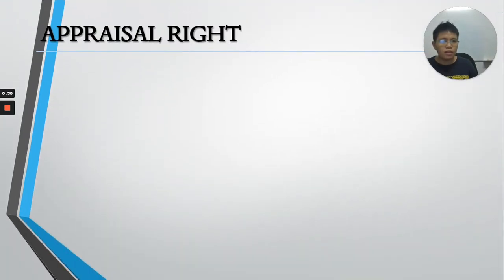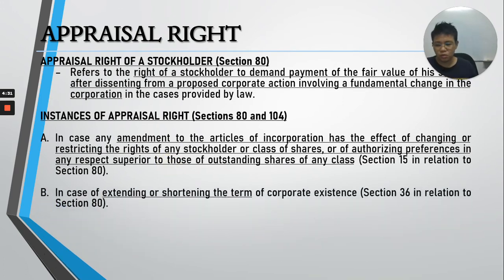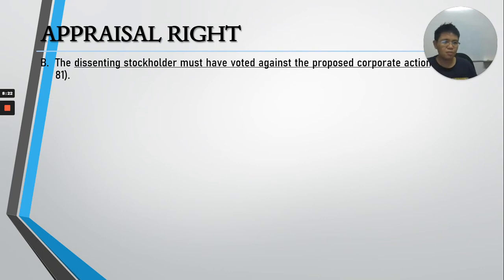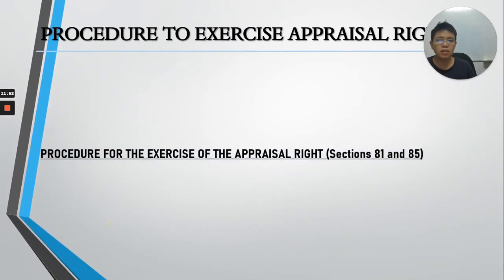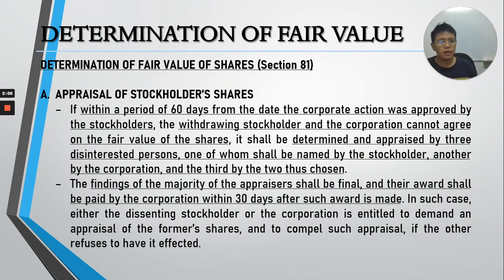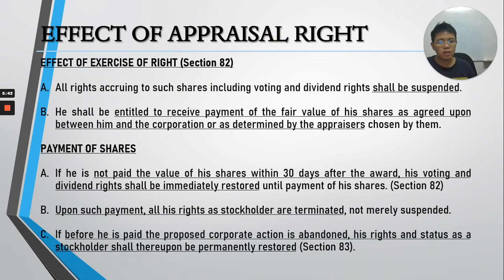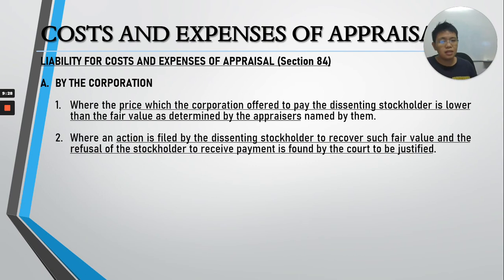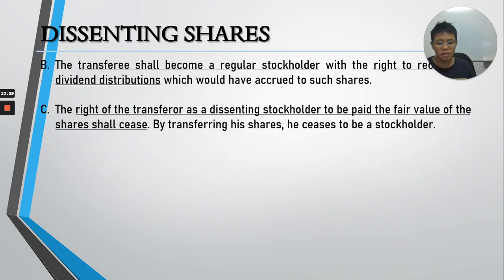RCCP Title X Appraisal Right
Lecture on "Title X Appraisal Right" of the Revised Corporation Code of the Philippines (RCCP). Source materials are "Partnerships and Private Corporations" by Hector S. De Leon and Hector M. De Leon, Jr. (as still applicable) and "Revised Corporation Code of the Philippines A Short Introduction" by Timoteo B. Aquino and Maria Margaret Bernadette A. Aquino.
This is purely for class purposes only.